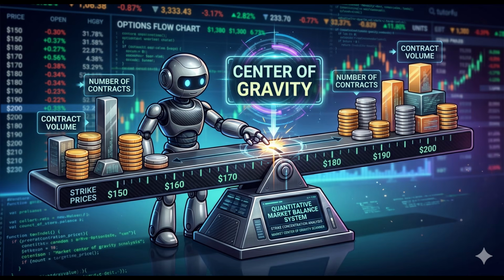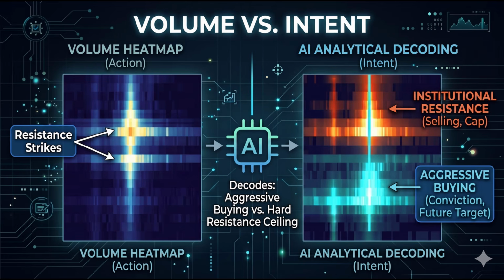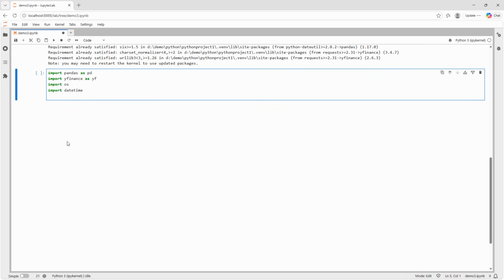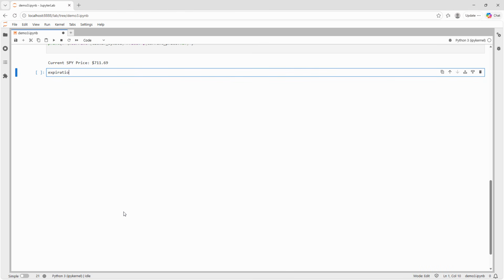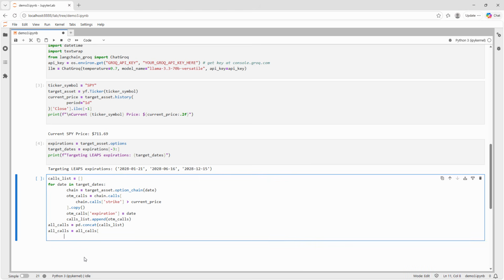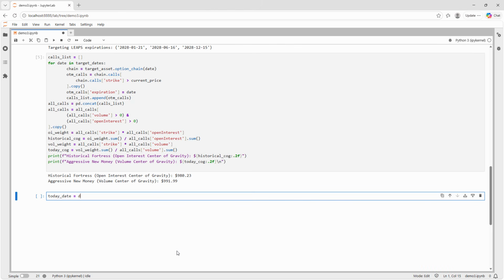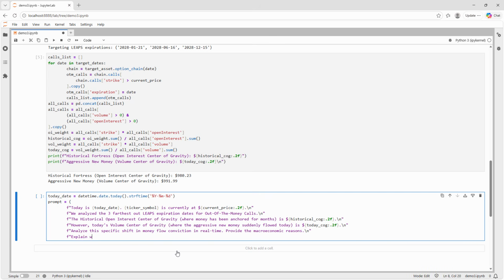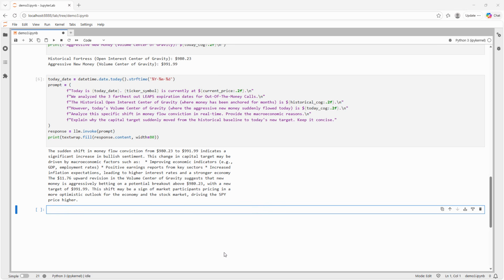I Used Python & AI to Track Major Market Capital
Have you ever wondered exactly what price target major capital is truly aiming for? In this tutorial, we upgrade from simple options flow to professional quantitative analysis. We use Python and Pandas to calculate the weighted Center of Gravity for both Open Interest and Daily Volume, revealing where heavy capital is shifting its targets in real-time. By strictly isolating "Out-Of-The-Money" options, we strip out the noise of standard delta-hedging and capture the pure, unfiltered signal of money flow conviction. Then we let AI analyze the data.

⬇️ Get the Code:
Download the JupyterLab Notebook (.ipynb) and the Python Script (.py). This also includes the error handling version: